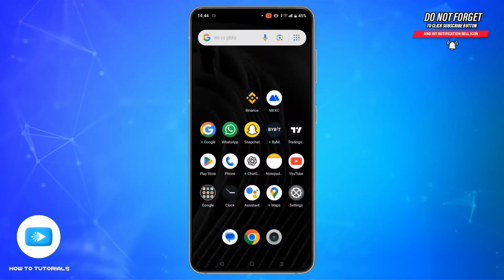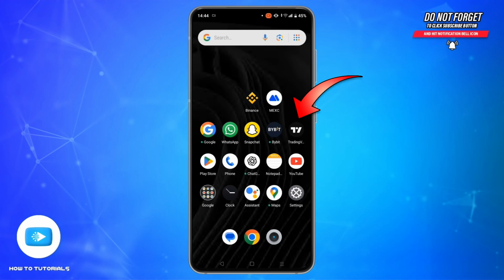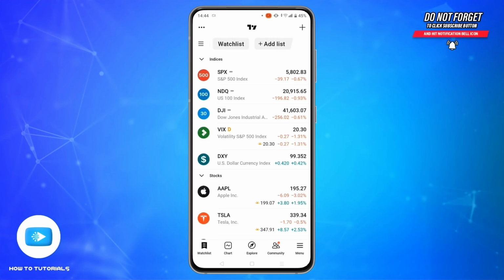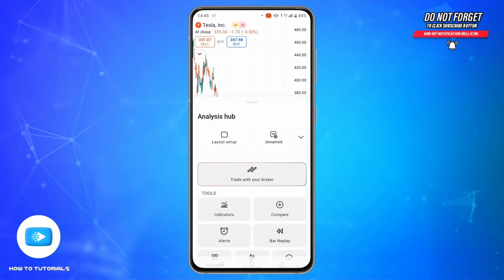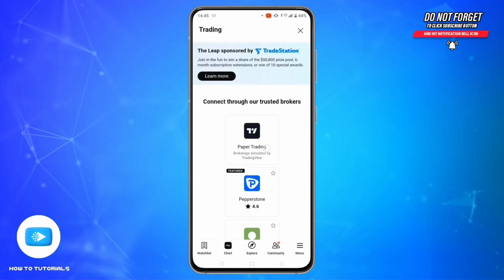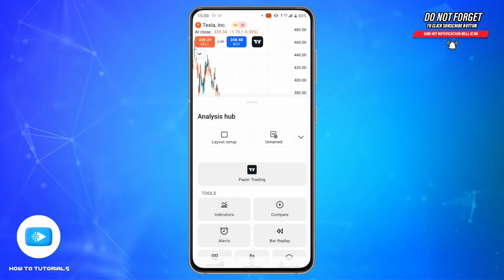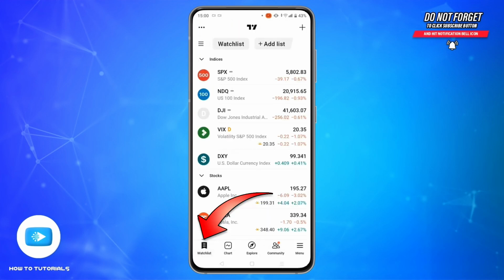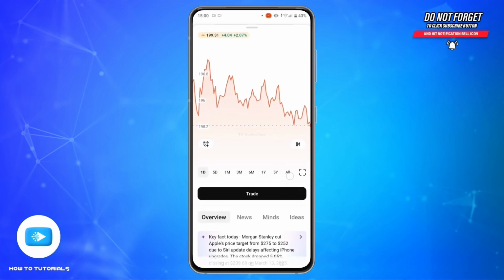How To Start Paper Trading On TradingView App 2025 | Practice Trading Without Risk Using TradingView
"How To Start Paper Trading On TradingView App 2025 | Practice Trading Without Risk Using TradingView" - A Video Guide by How To Tutorials.

Want to practice trading without risking real money? This guide shows you how to start paper trading on the TradingView app. Learn how to enable the paper trading feature, place simulated trades, and improve your trading skills safely.